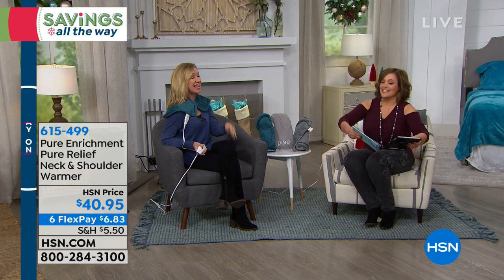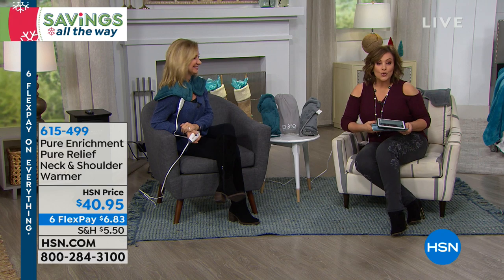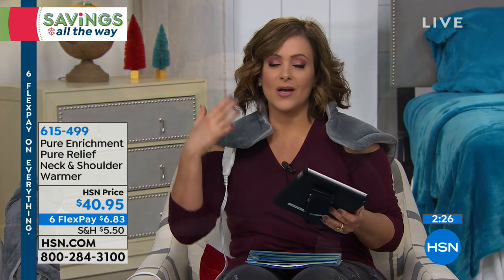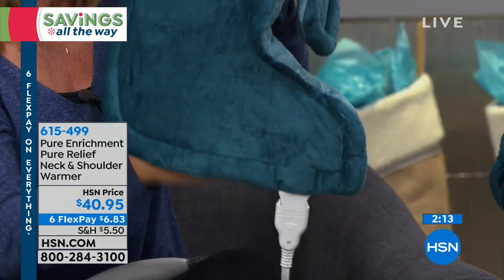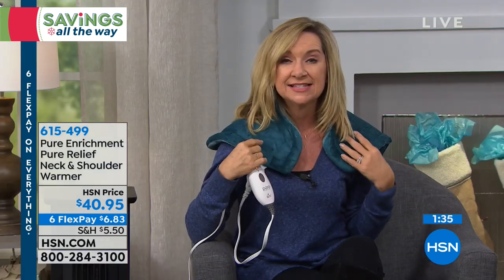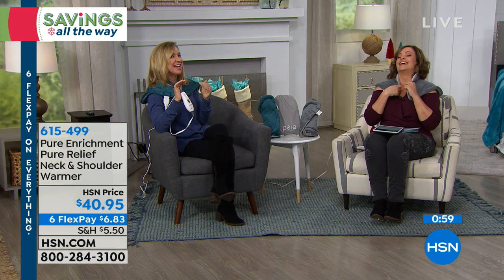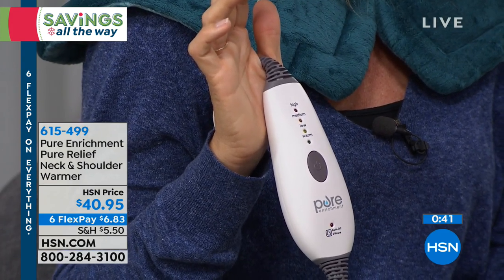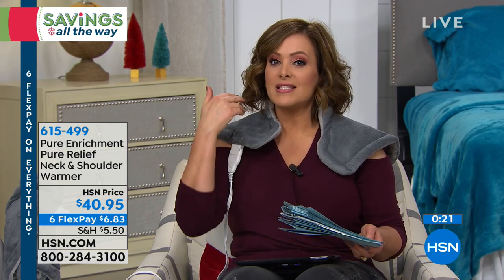Pure Enrichment Pure Relief Neck Shoulder Warmer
Relax, unwind or soothe sore and tight muscles. With a specially designed unit that drapes around the neck and shoulders, and 4 heat settings to...